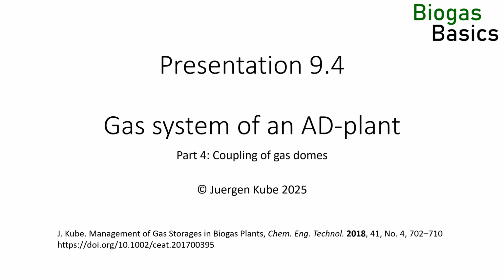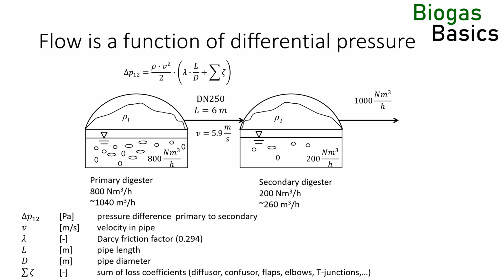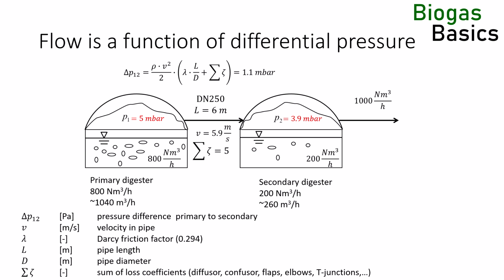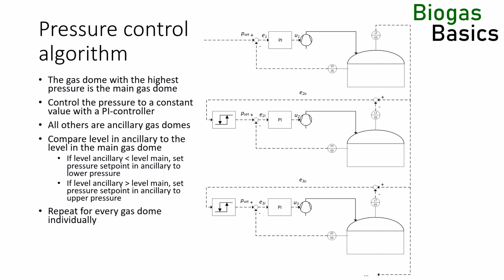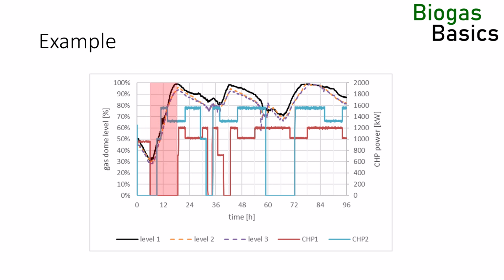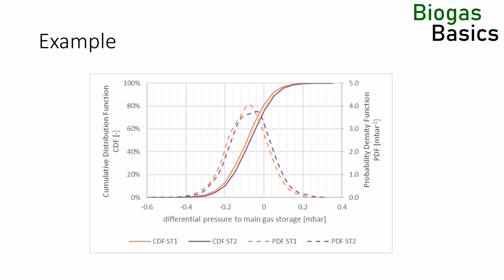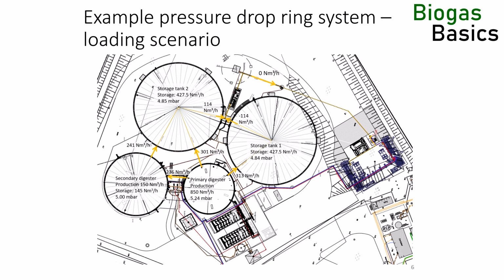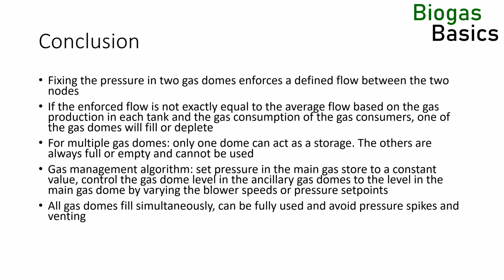09.4 The gas system of biogas plants - coupling of gas domes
00:00 intro
00:37 linking gas domes
04:39 gas management algorithm
07:01 example plant
07:46 gas dome level profile
09:16 pressure profile
10:12 pressure difference
11:36 loading scenario
12:13 unloading scenario
12:59 conclusion
14:39 outro